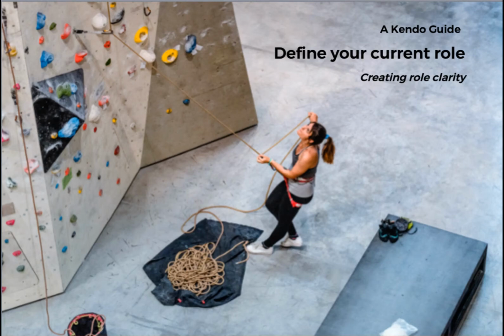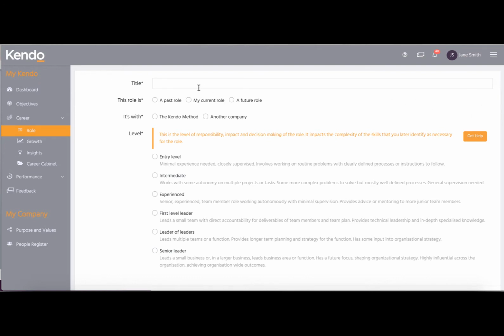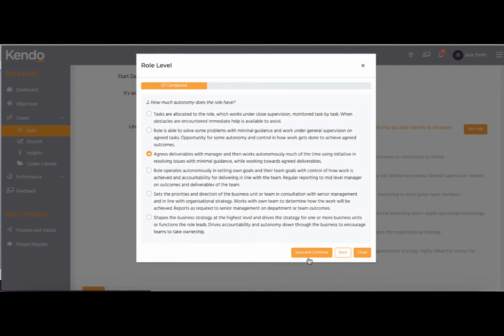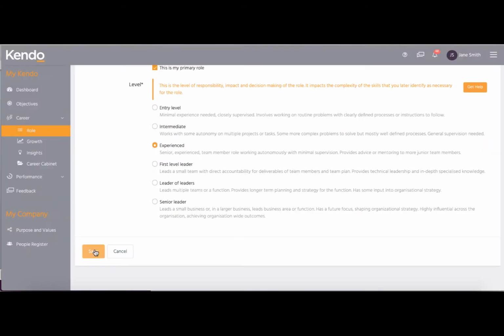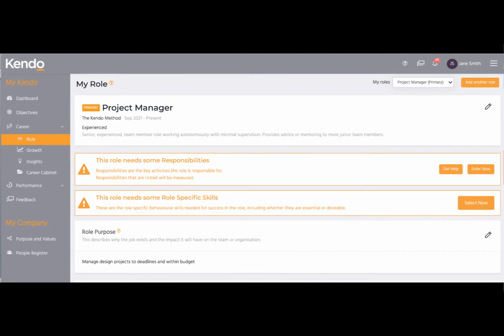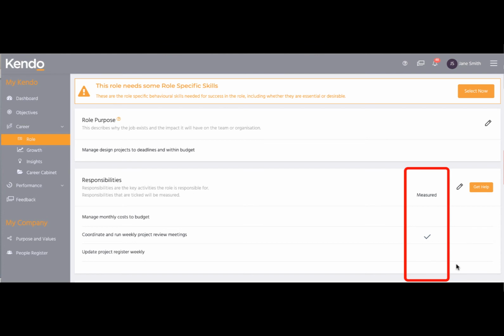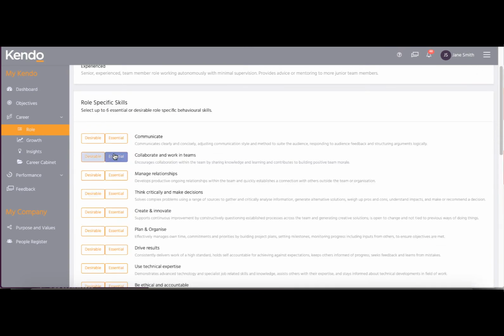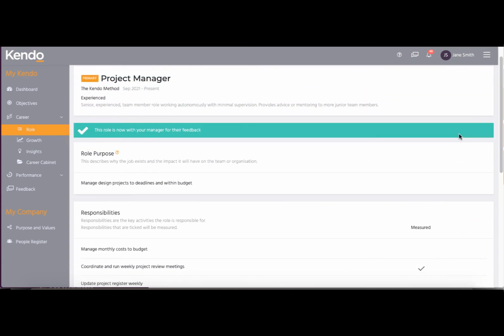Create a current role